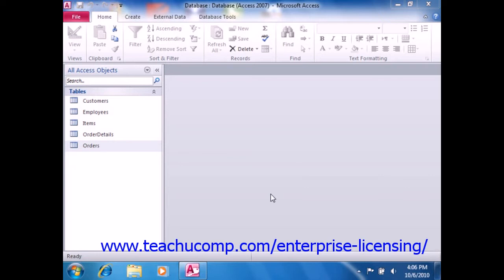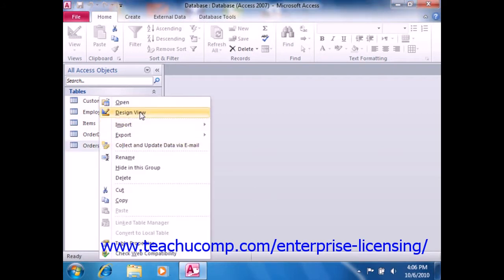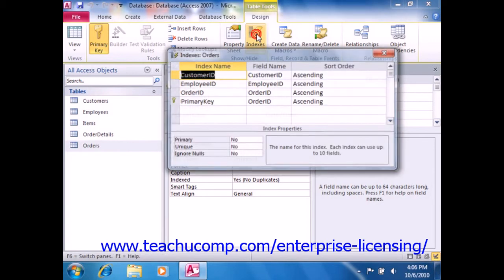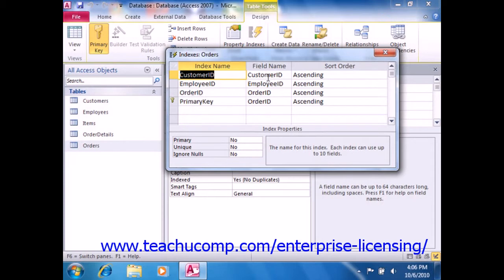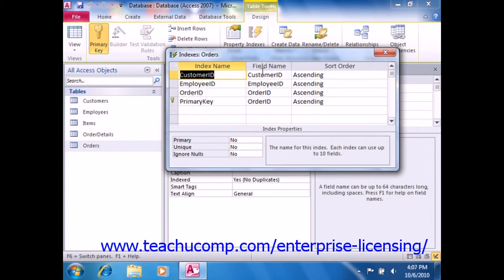Microsoft Office Access Tutorial 2010 Indexing Tables Lesson 6.1 Employee Group Training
A clip from Mastering Microsoft Access Made Easy: How to Use Indexes. Get a FREE demo of our training for groups of 5 or more